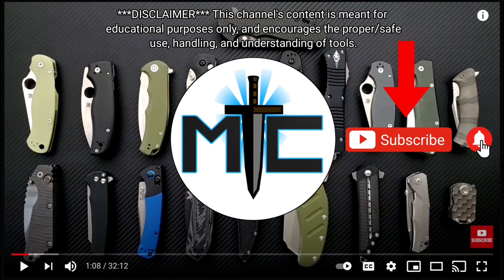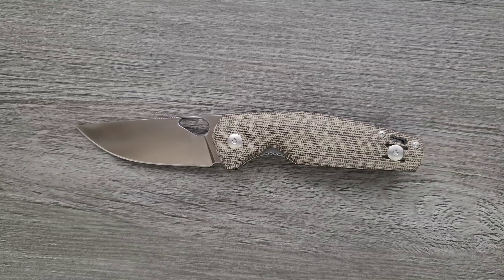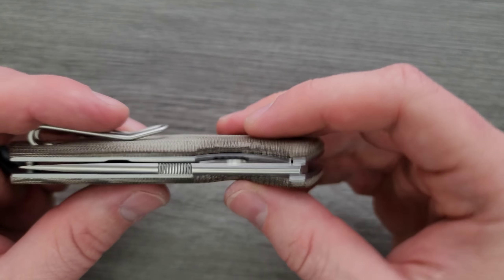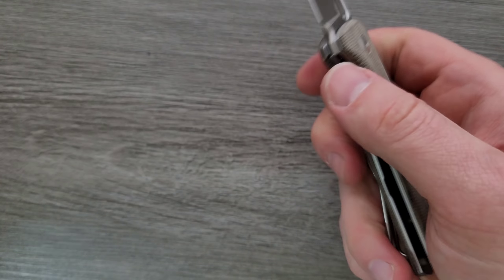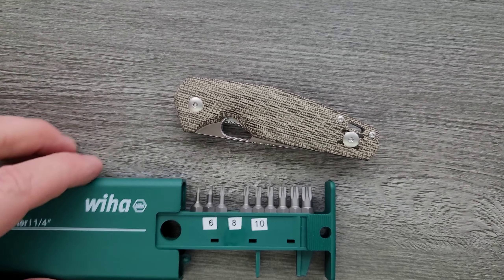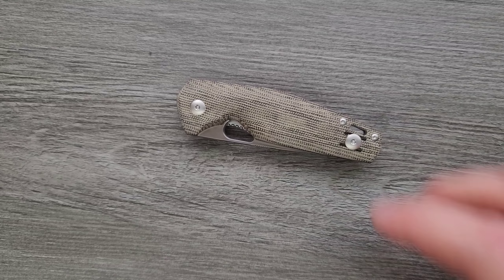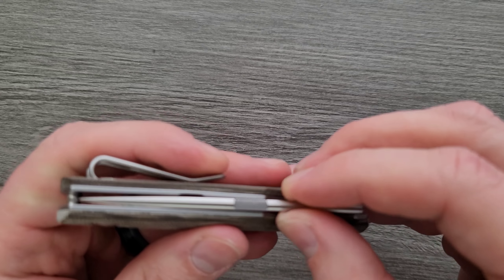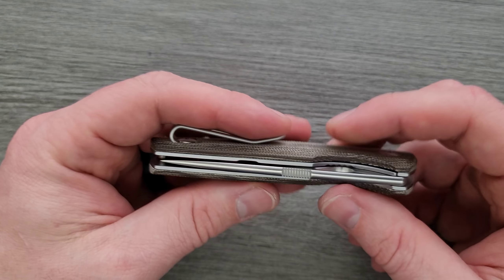There's Something Odd Here - Giant Mouse Ace Nimbus V2 Folding Knife - Overview and Review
Full review of the Giant Mouse Ace Nimbus V2.